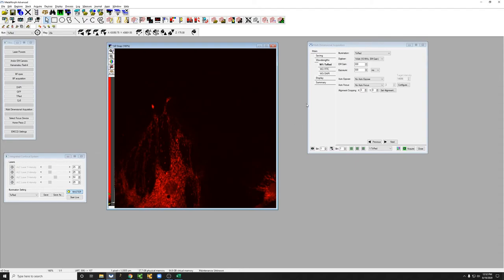19 Metamorph - Optimization 4 - Andor EM Camera - Spinning disk Hagrid